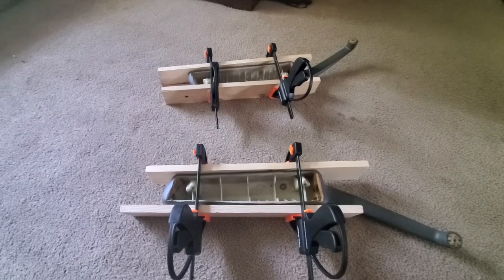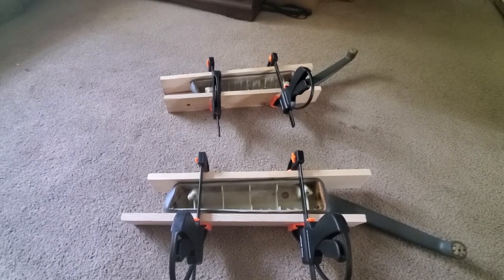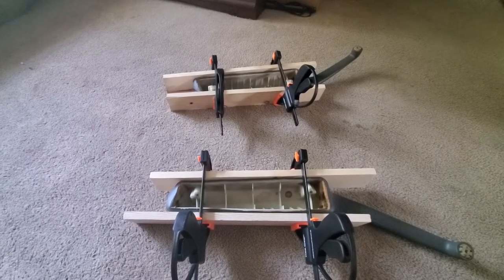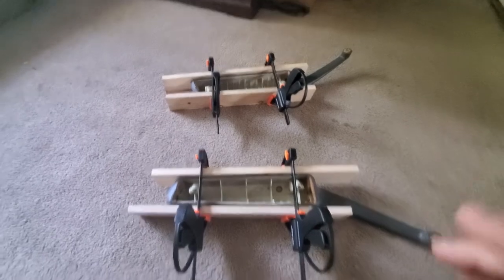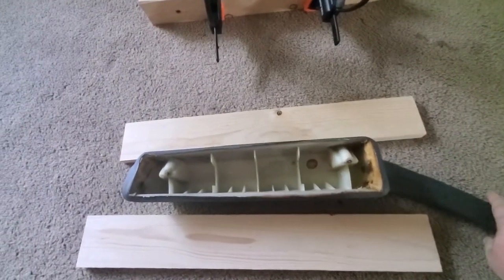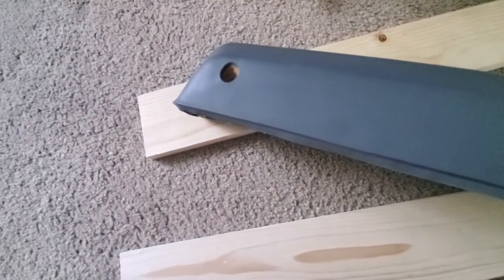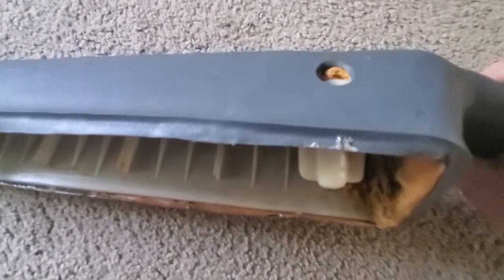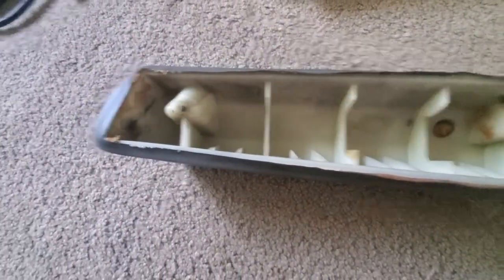3rd Gen Camaro Arm Rest Restoration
There isn't much around on arm rests here, so I thought I'd add this.  The only other video I've seen shows the staple method.  I'm pleased with the results.

Next up, repairing and cleaning the door panels themselves.